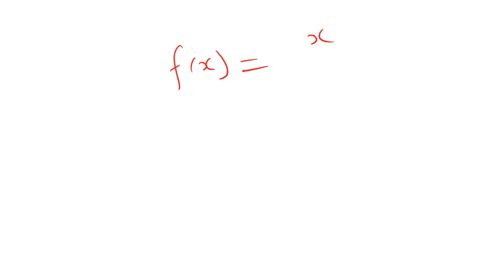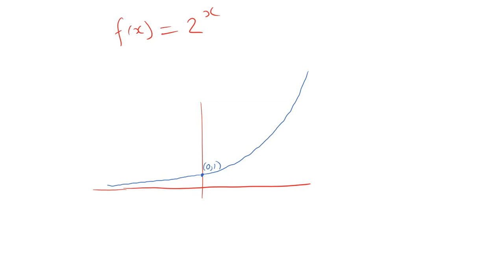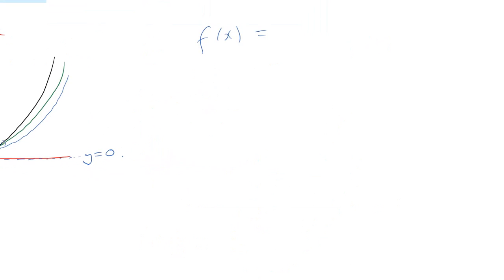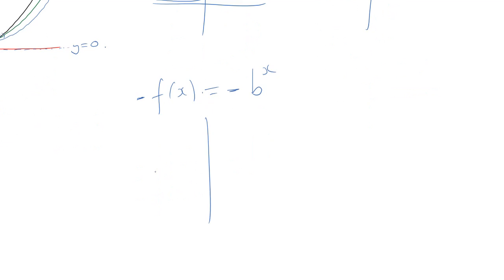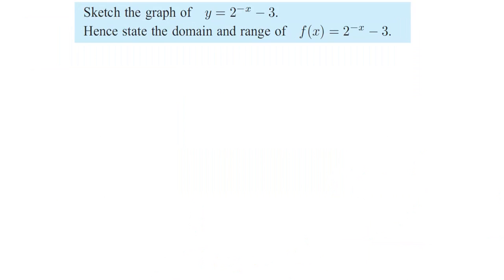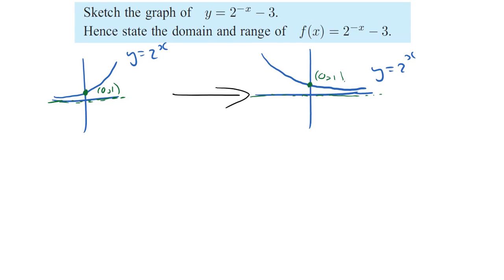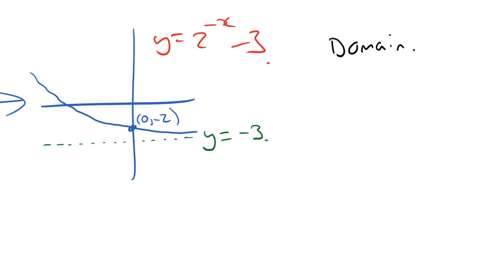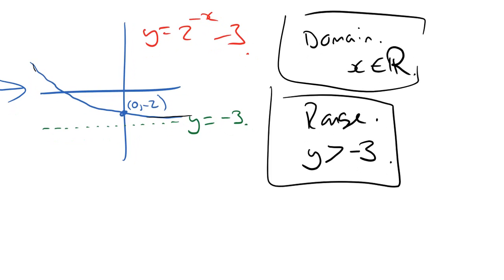Exponential Functions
This video introduces exponential functions and gives examples of how to draw them (by remembering transformations) and find their range and domain.